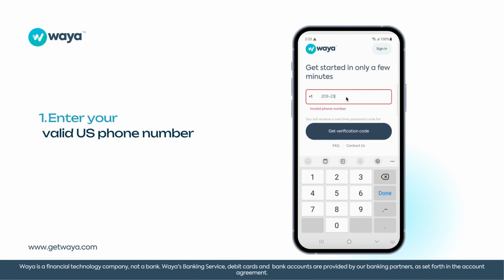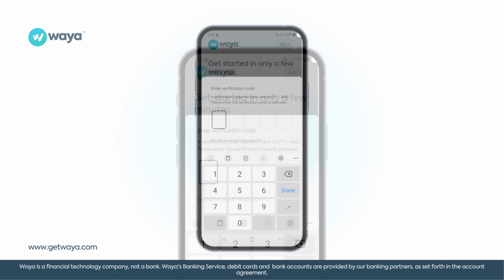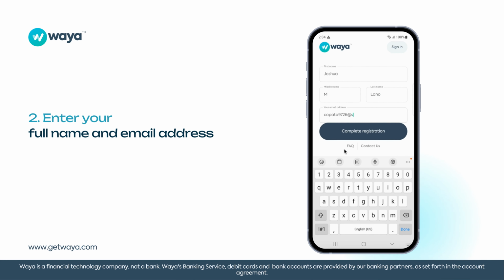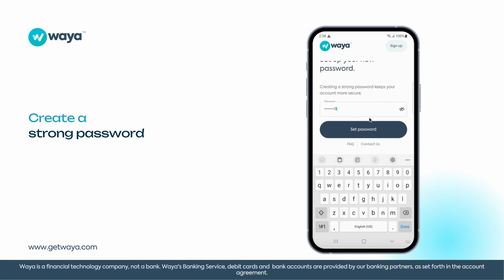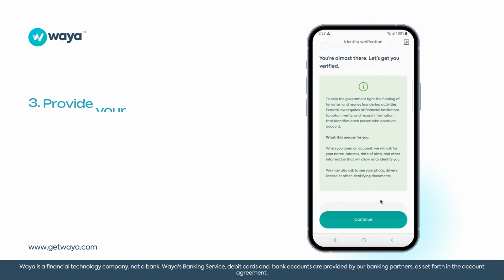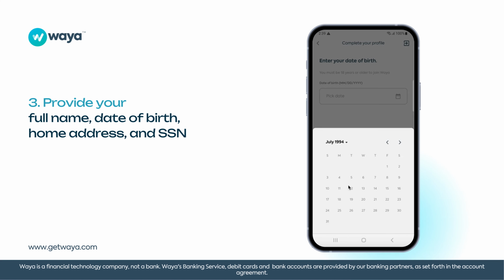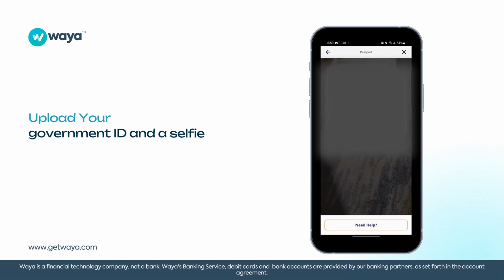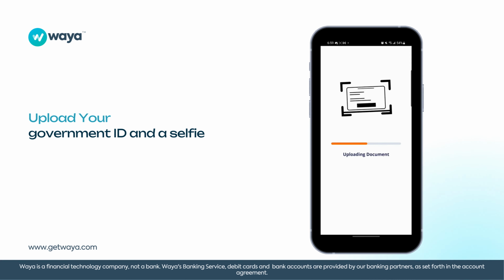How To Sign Up On Waya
Ready to get started? Here's our simple step-by-step guide on how to create an account. Join Waya in minutes and experience hassle-free banking tailored just for you.

Join The Waya Community!